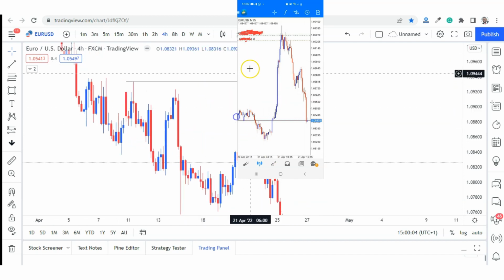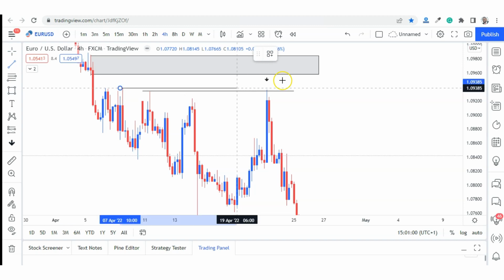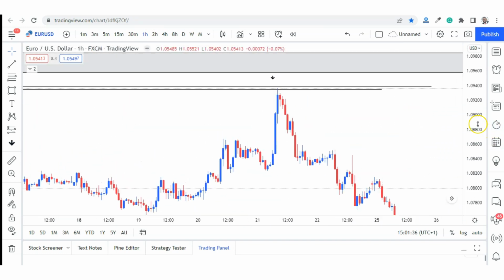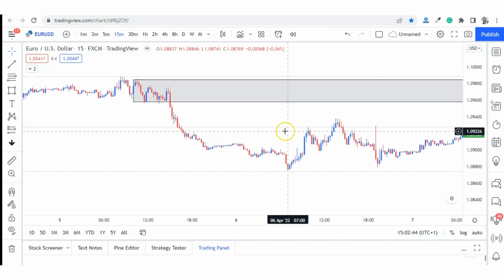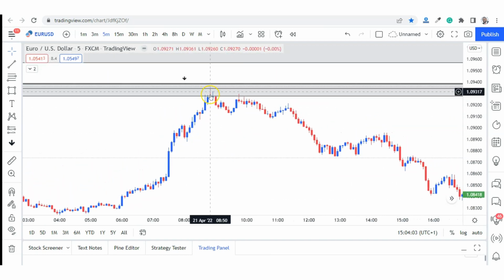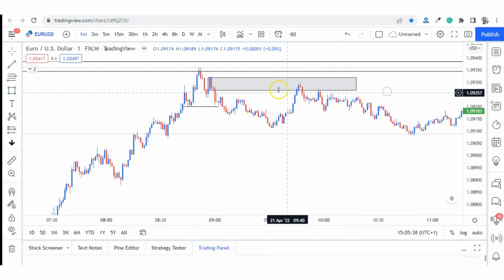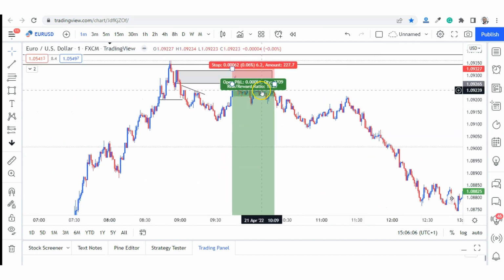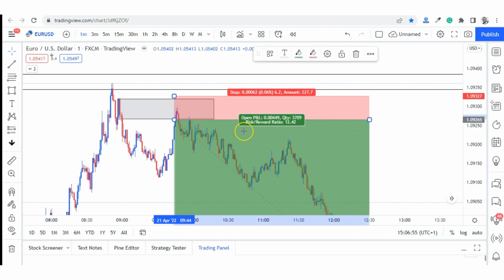How a NEWBIE Got 20RR Trade In 5 HOURS...SMC Trade Breakdown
Here is how my student got a 20RR trade in 5 Hours